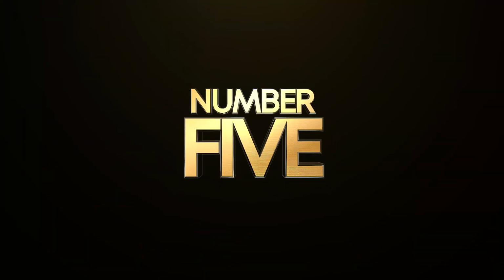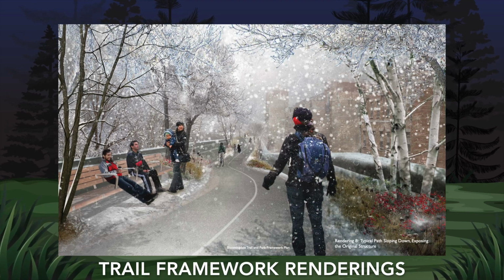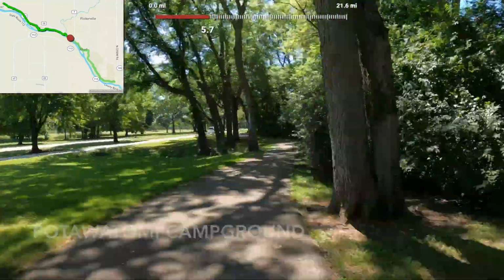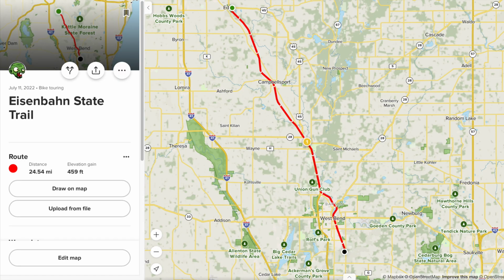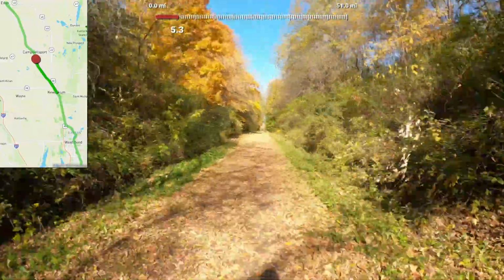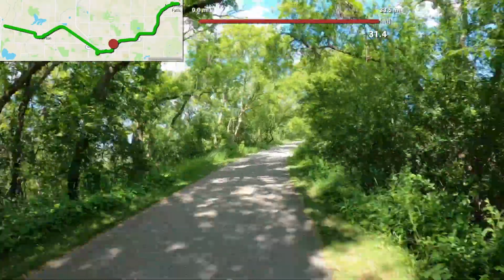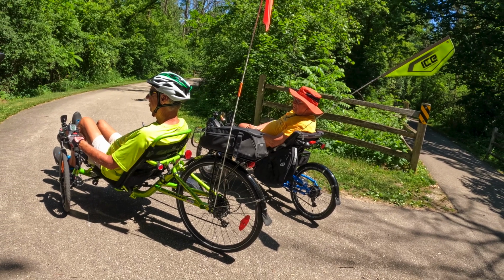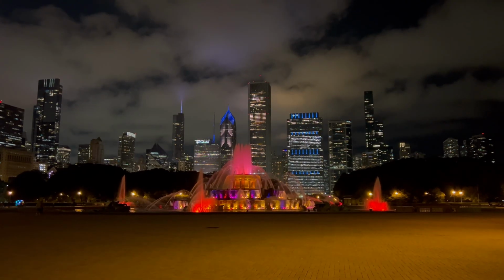CynicalZombie's Top 5 Trails of 2022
Looking back at my Top 5 Trails of 2022

0:00 Intro
0:10 A Look Back at 2022
0:54 Number 5
2:29 Number 4
3:58 Number 3
5:40 Number 2
6:59 Number 1
8:47 Updates
9:17 Outro

GoPro Hero 8 (4K Auto Wide) for the TimeWarp & GoPro Hero 10 for other video & pics.